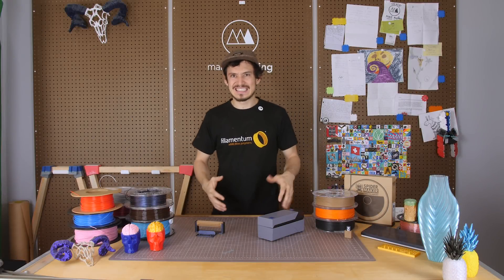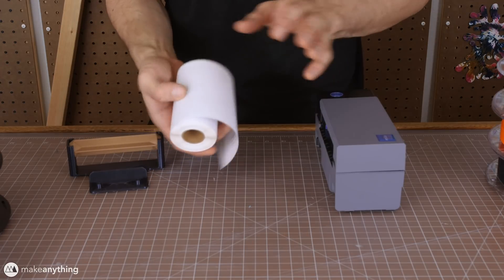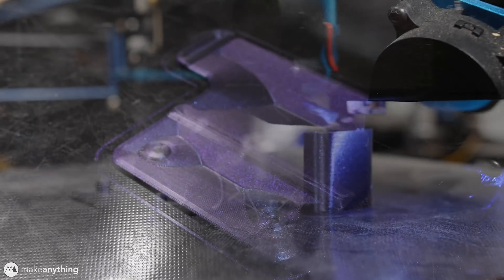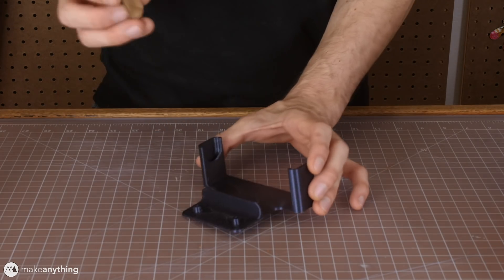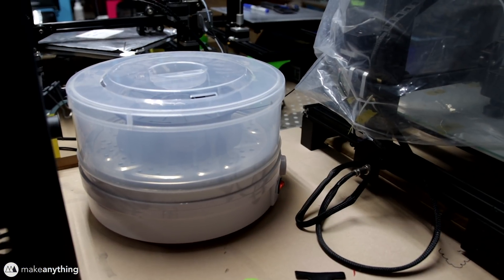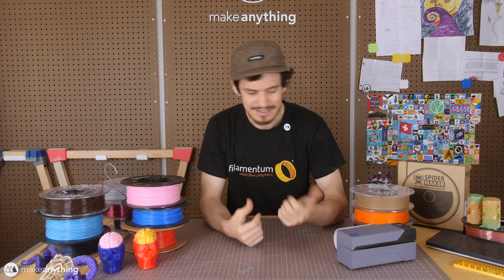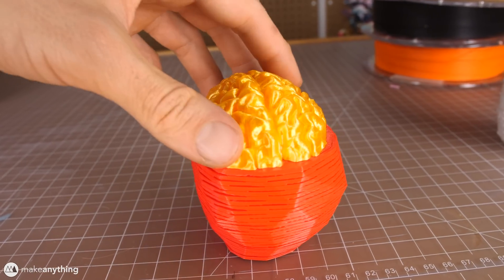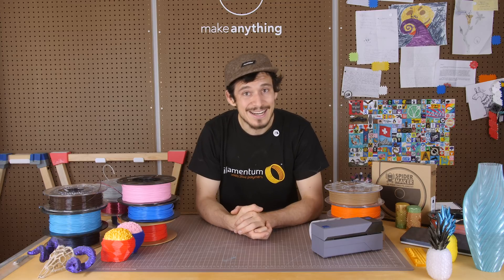My Favorite PLA Filaments // Cool Prints 6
I thought I'd share some of the best 3D printing filaments I've used lately (namely PLA, because that's almost all I use). Filament selection keeps growing and by now we have lots of options, so hopefully this video helps out!

Shopping List :

- RepRapper PLA
- AMZ3D PLA
- Hatchbox Woodfill PLA

- ROLLO Thermal Printer
- ROLLO 4"x6" Labels